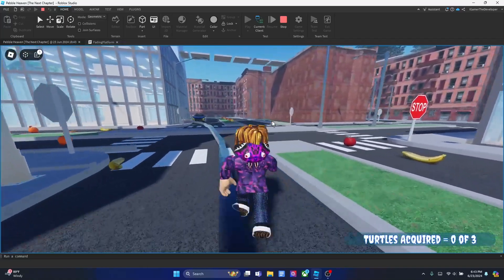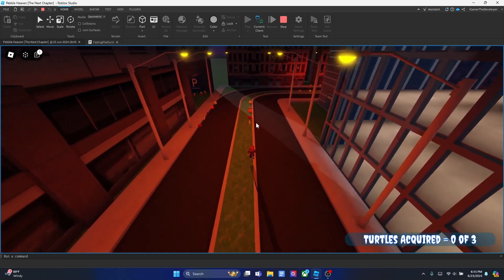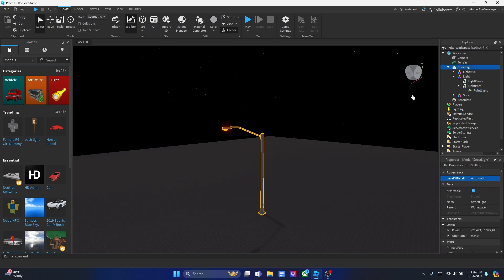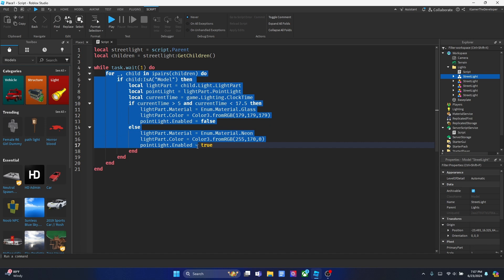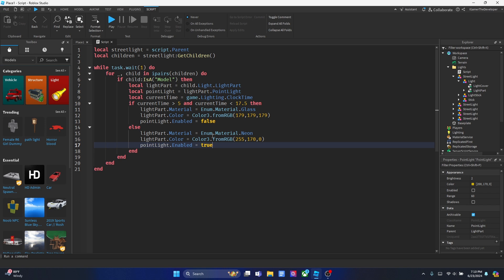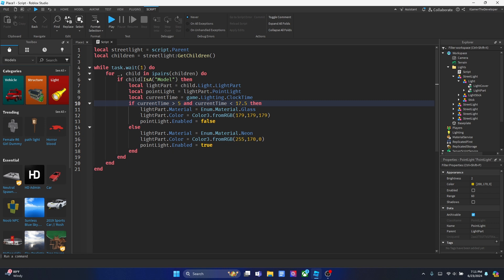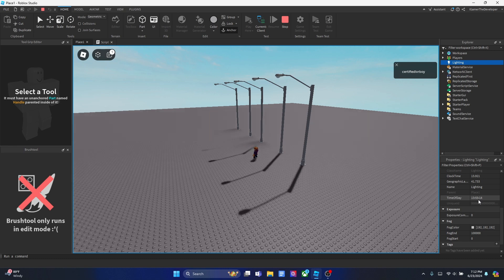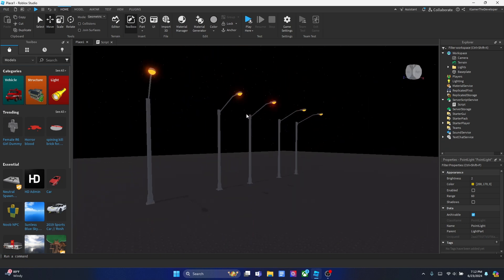How To Make Street Lights That Turn On/Off In Your Roblox Games! (LUAU SCRIPTING)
In this video, I will show you guys how to make street lights that turn on in the night and off and the daytime. I will sh